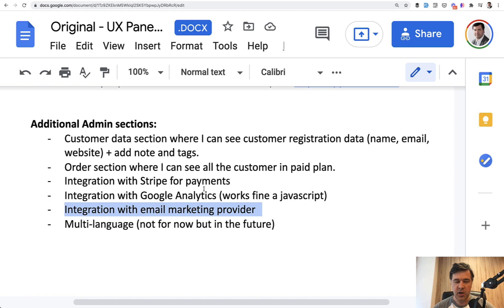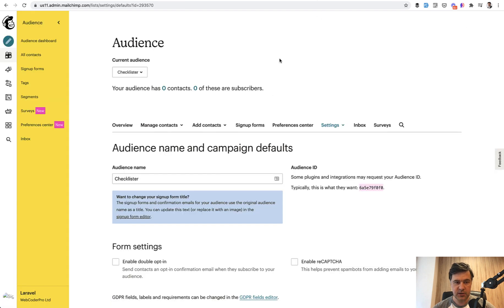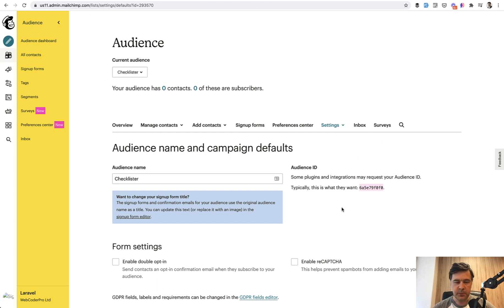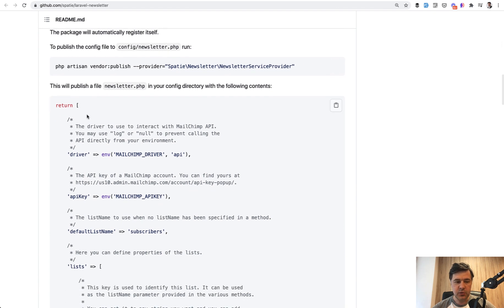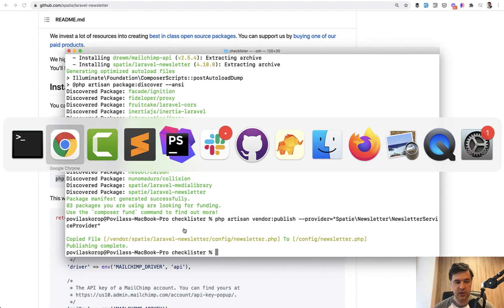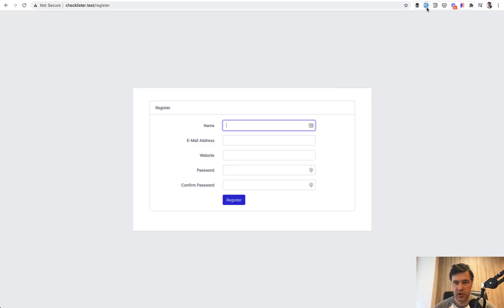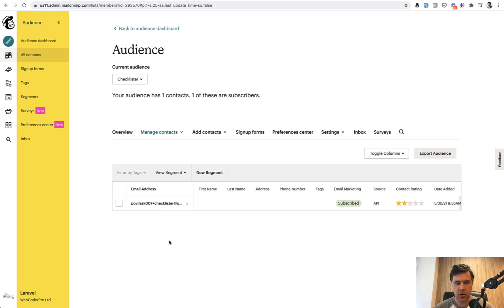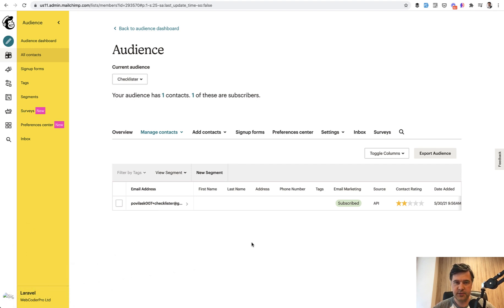Laravel Checklister. Part 29 (LAST!): Integration with Mailchimp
This is the LAST video in the series about Checklister, at least for now. We implement the integration with Mailchimp API via the Spatie Newsletter package.